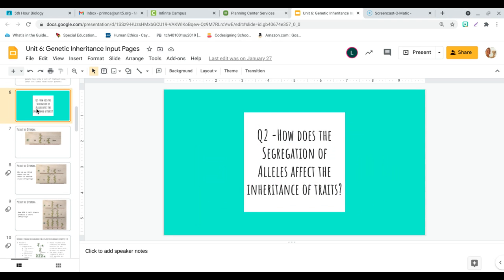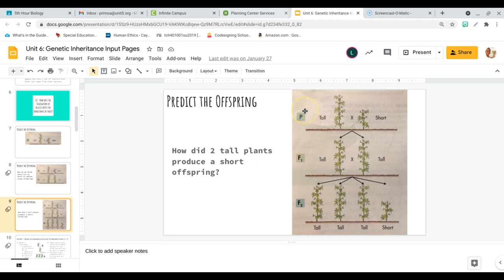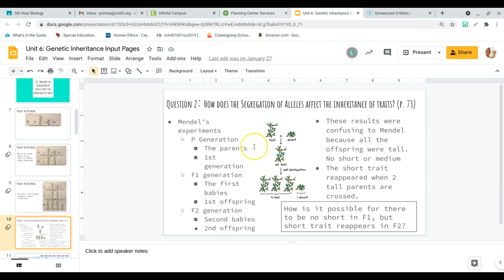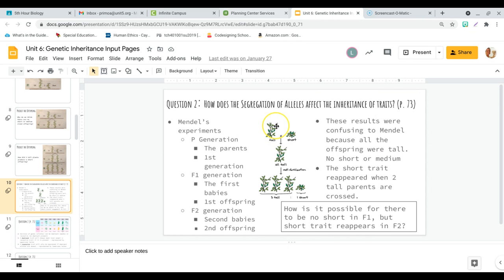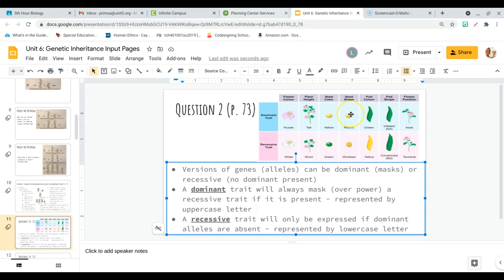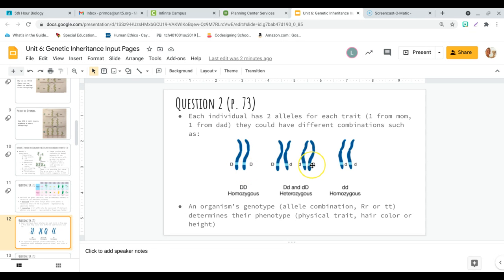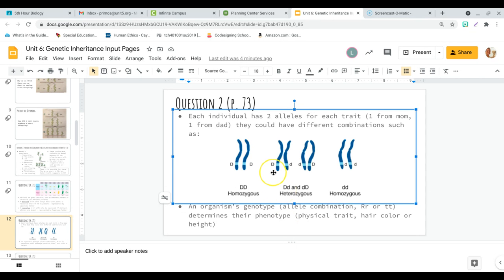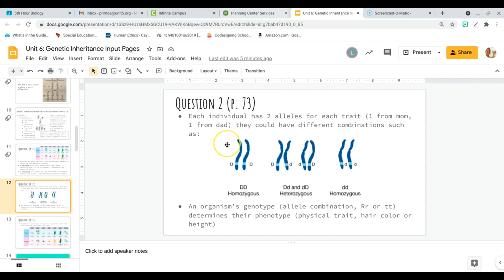Unit 6, Question 2 notes